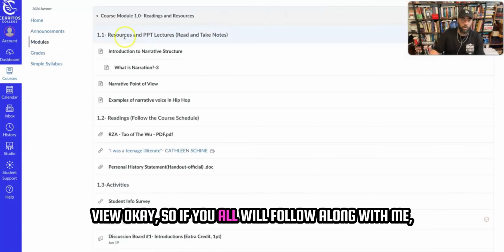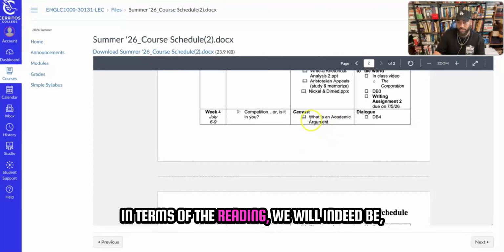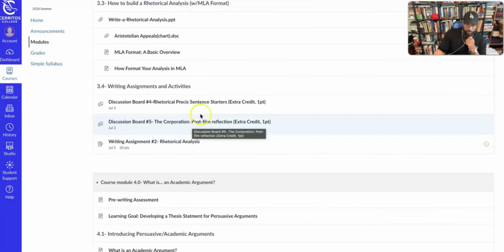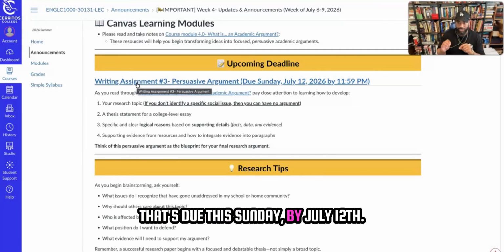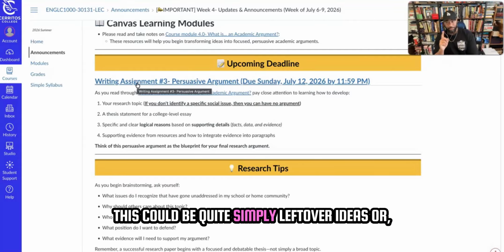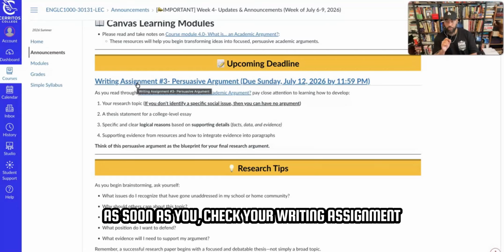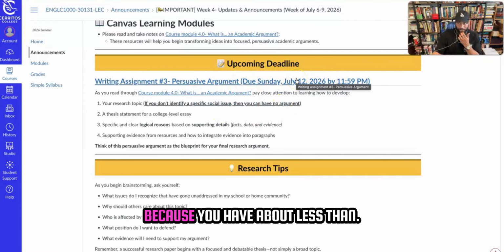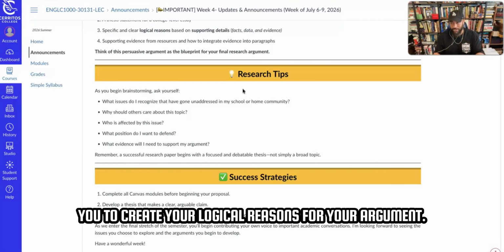Week 4 Updates & Announcements C1000sub